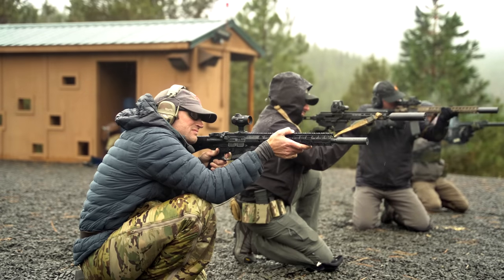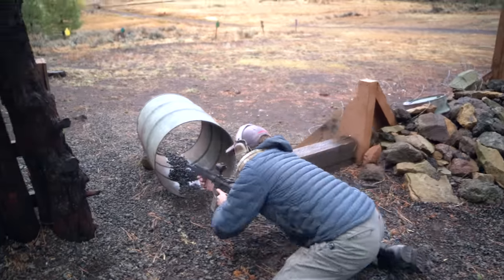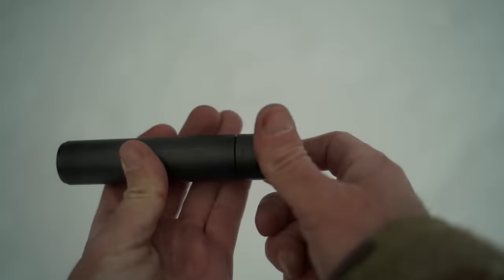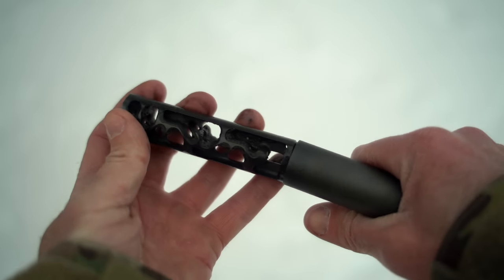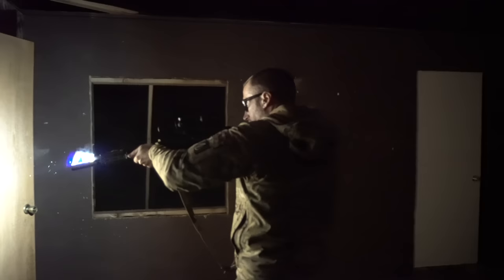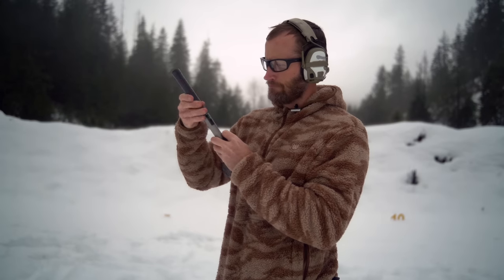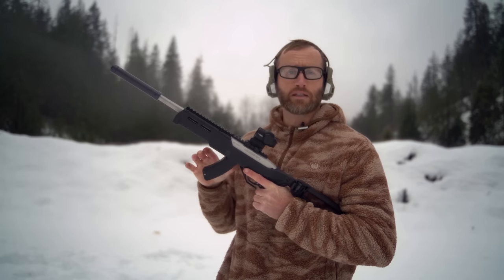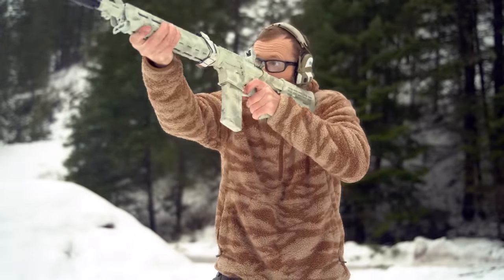Lynx Suppressor by Acadian Armament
The Lynx Suppressor by Acadian Armament is pretty cool.  It allows you to shoot both 5.56 and .22 rimfire though it...

While most suppressors for rifles let you shoot smaller centerfire rounds through them, such as using a .30 caliber can to shoot 6.5 Creedmoor or 5.56 through, they won't let you shoot rimfire.  Namely because rimfire suppressors need to be user serviceable to clean.

The Lynx however, lets you shoot 5.56 / .223 through any 16" or longer barrel in addition to rimfire rounds.  Which is really cool.  It does a pretty good job on 5.56, especially considering the size and weight, and also sounds great on .22s.  This together makes it a great 1st suppressor if you mainly shoot those two calibers.

*Loadout*